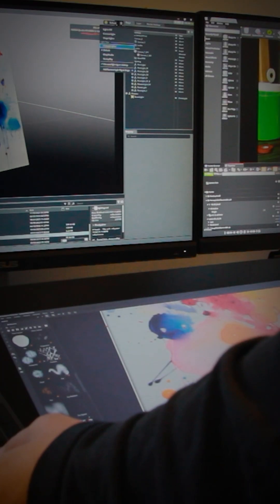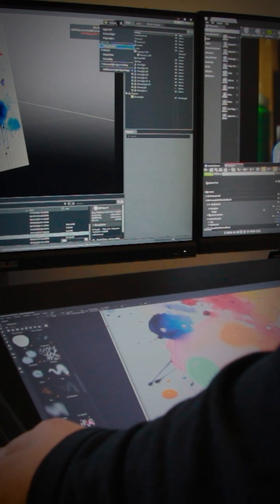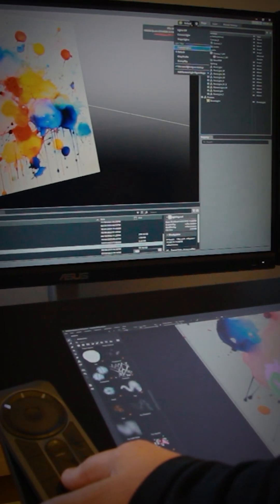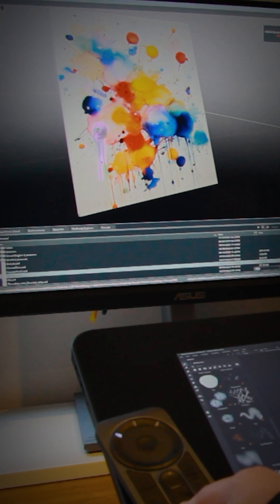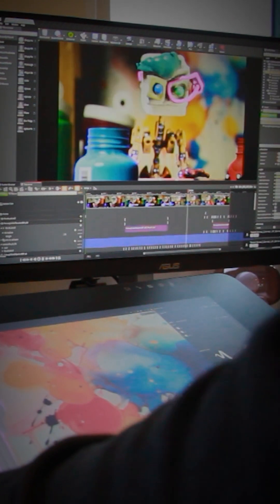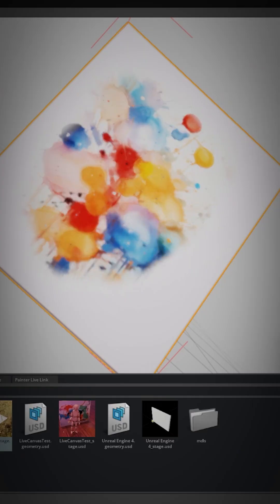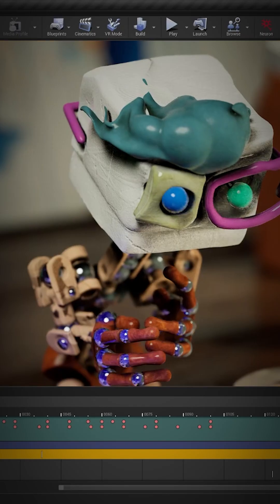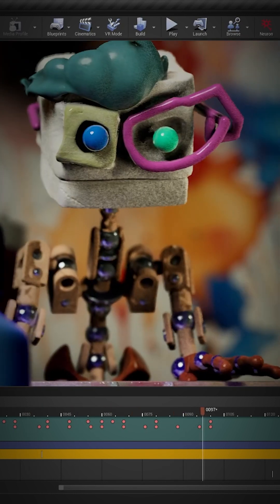Edit a 3D Animation in Multiple Apps in Realtime using OpenUSD w/ Rafi Nizam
Link multiple creative apps together like Blender, Unreal Engine, Adobe Substance 3D Painter and more in real-time using OpenUSD. Check out this quick Studio Shortcut tutorial hosted by incredible 3D animator Rafi Nizam to see how he uses the USD file format to help run his animated show!